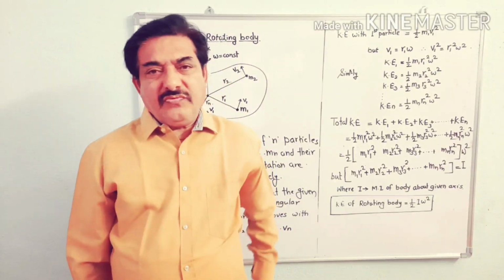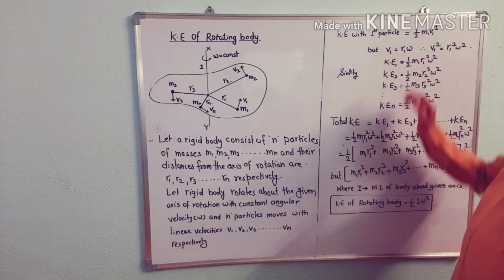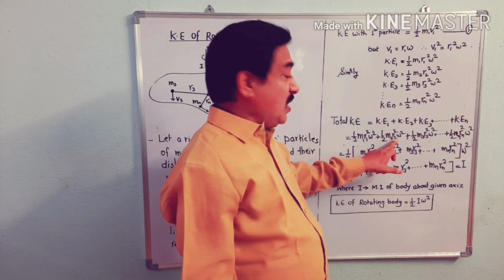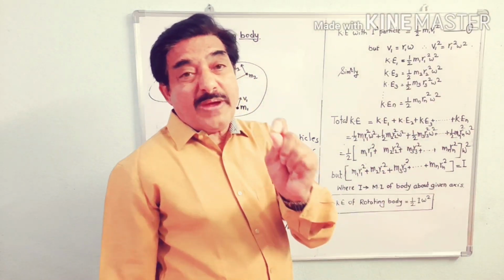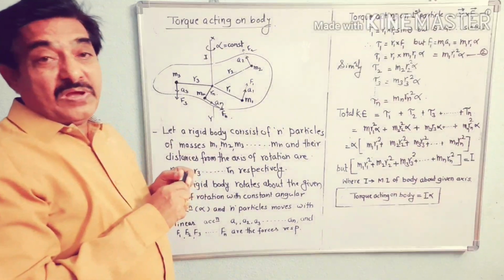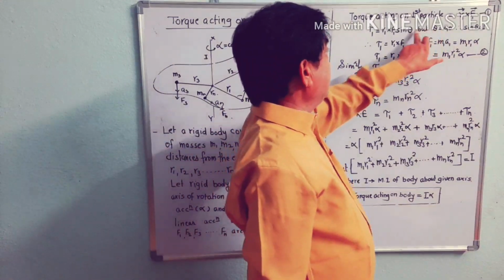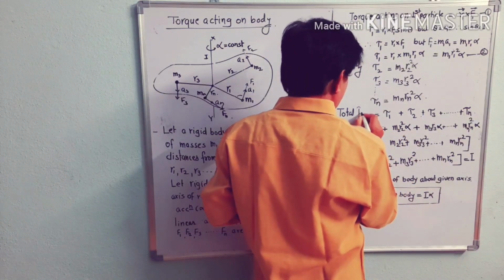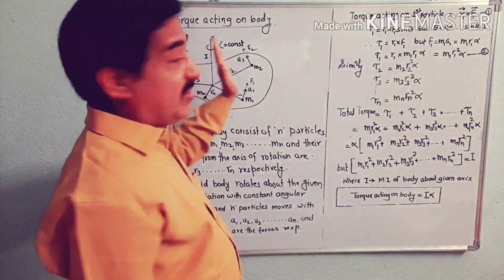Circular Motion [Part #03]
K.E. of Rotating Body, Torque Acting on Body